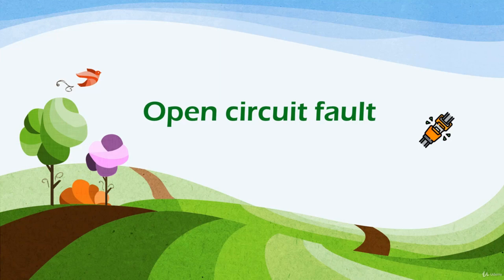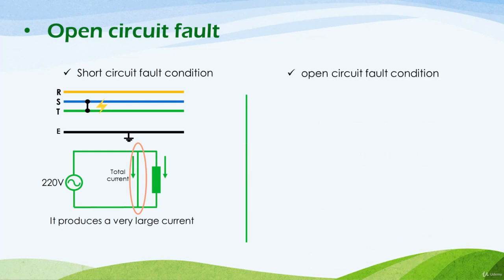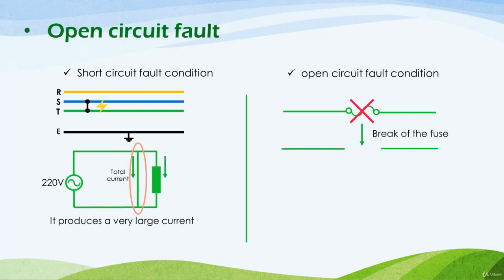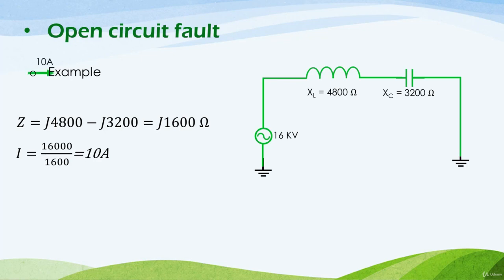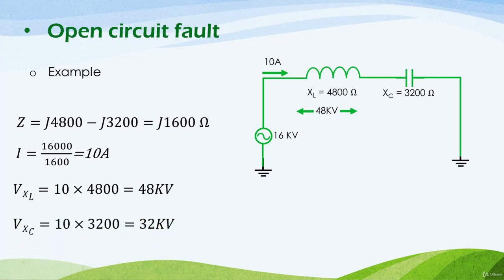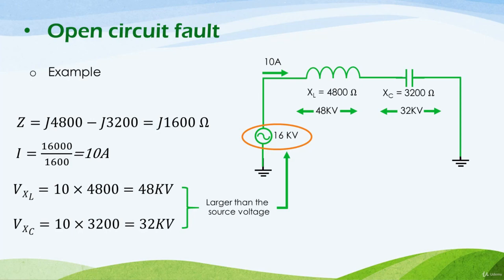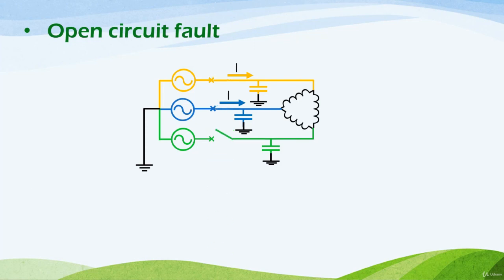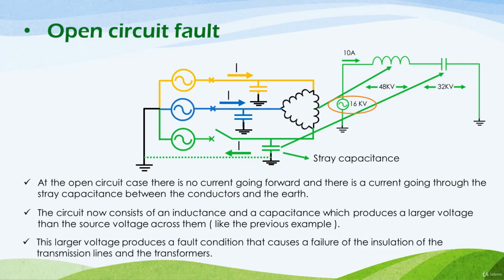Open Circuit Fault Condition